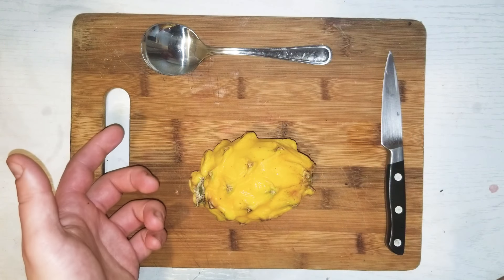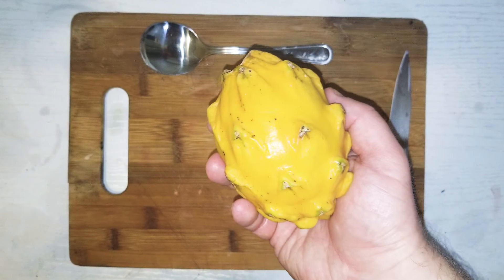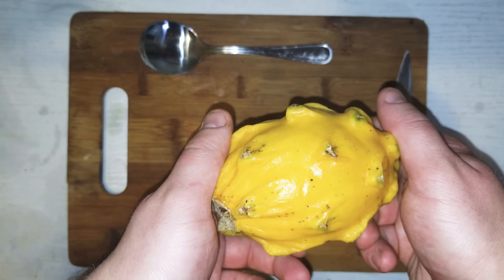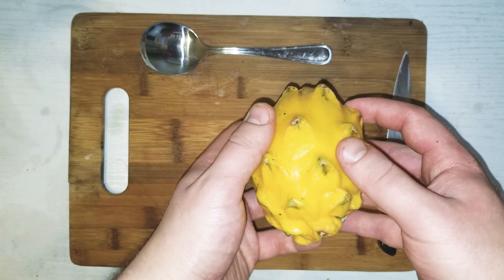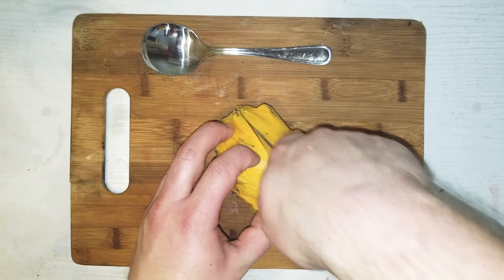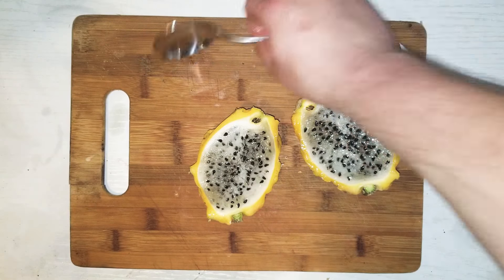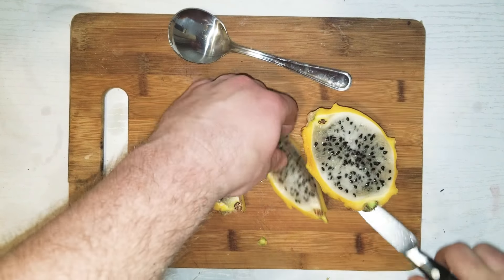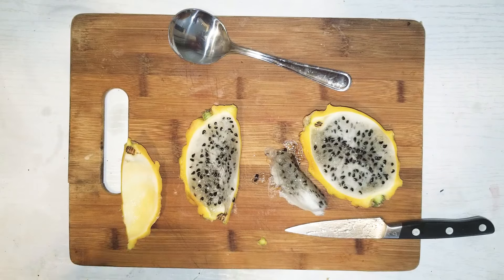How to eat and prepare Dragon fruit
Which is a yellow dragon fruit originally from South America now growing all over the world. In this video I will show you how to eat and prepare dragon fruit as well as the nutrition and benefit of eating it dragon fruit.